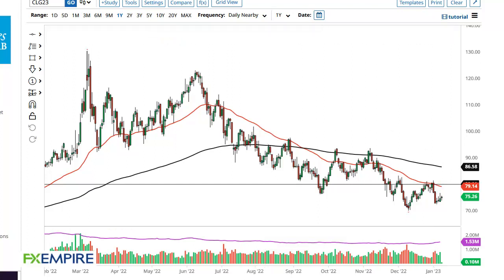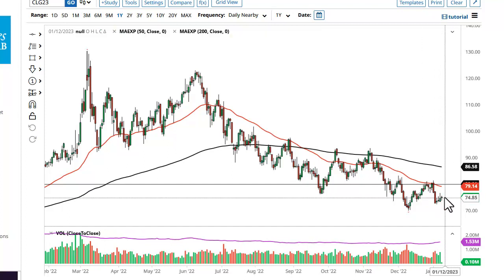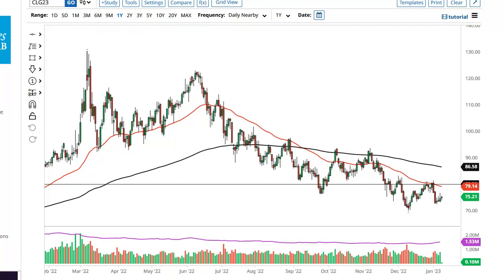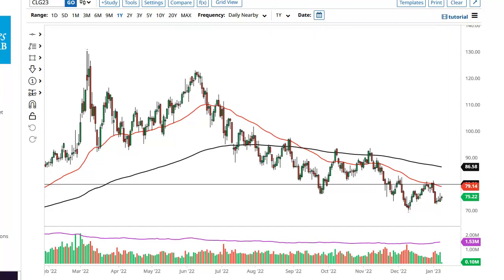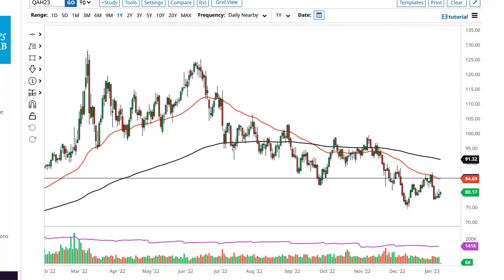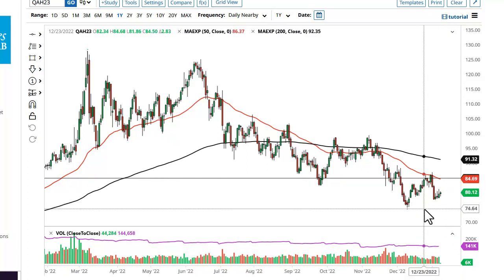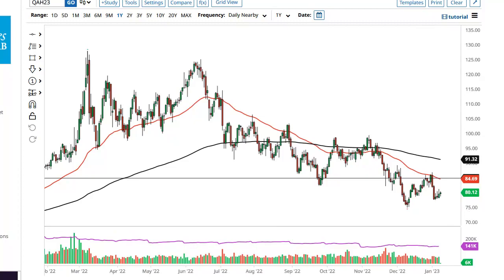Oil Technical Analysis for January 11, 2023 by FXEmpire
Crude oil markets have been all over the place early during the day on Tuesday, as we continue to see a lot of confusion.